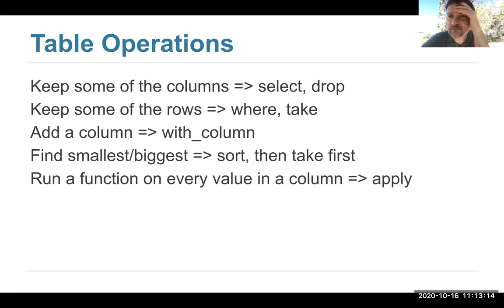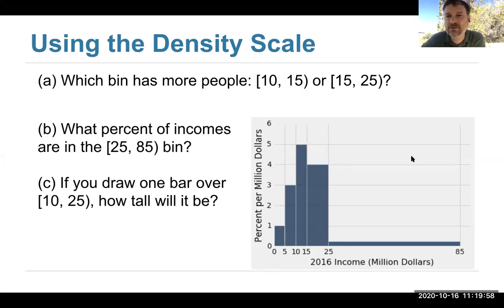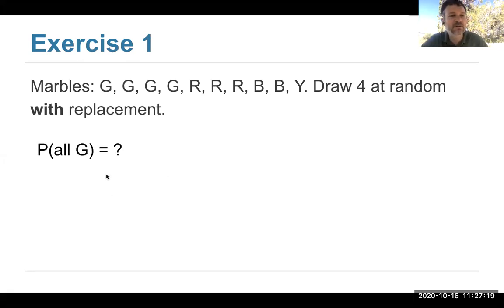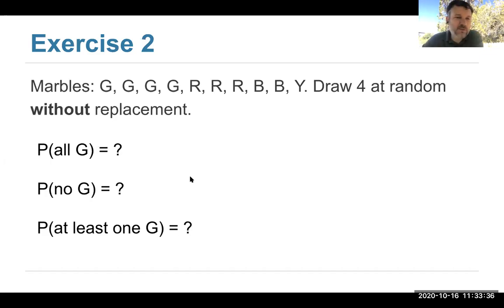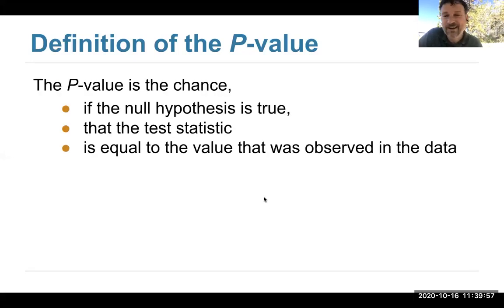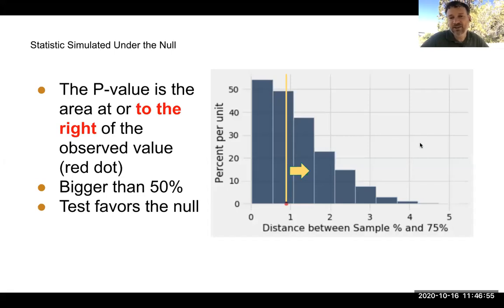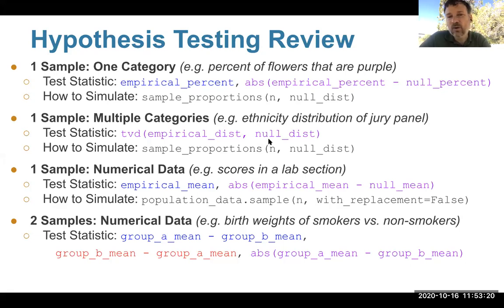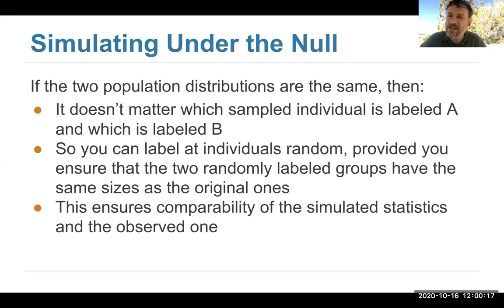Data 8: 10/16/2020 Friday Lecture: Midterm Review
UC Berkeley Data 8, 10/16/2020, Lecture by Professor David Wagner